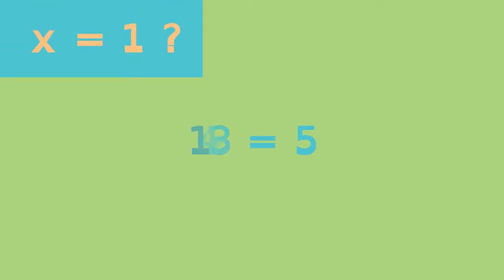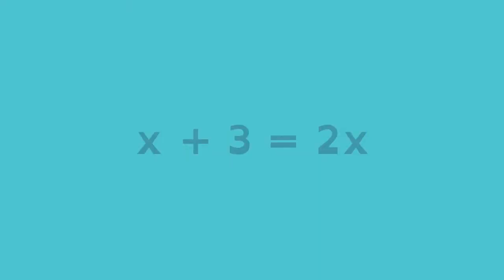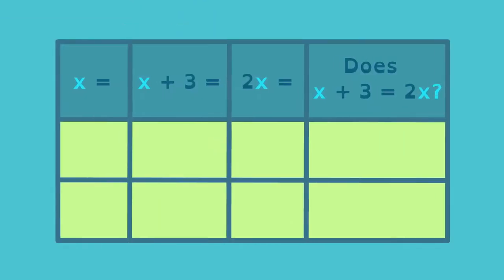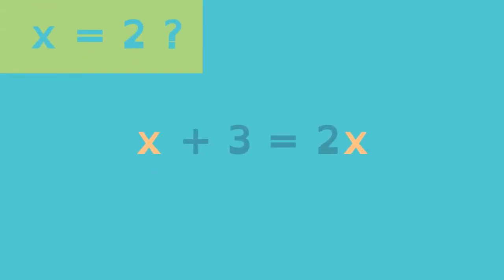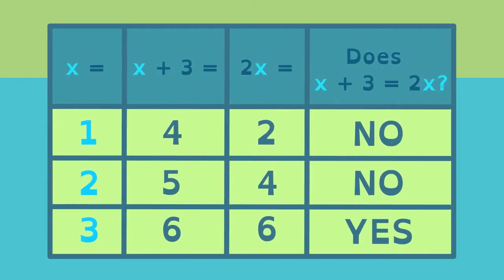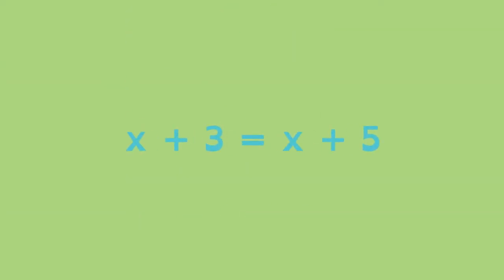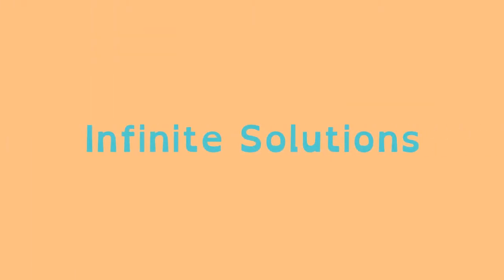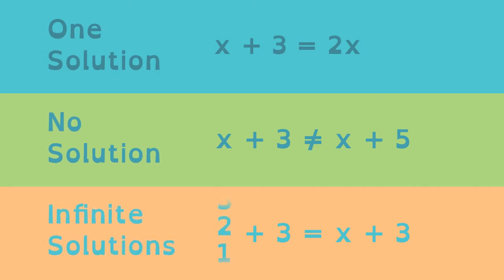Math Shorts Understanding Solutions to Linear Equations